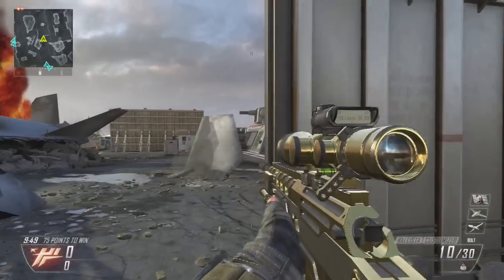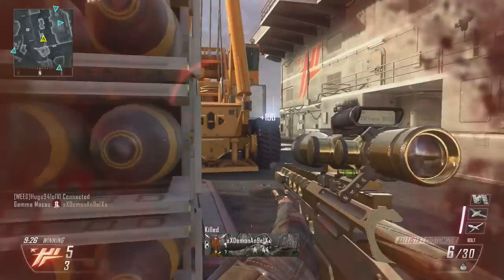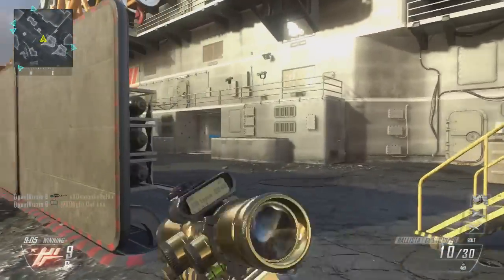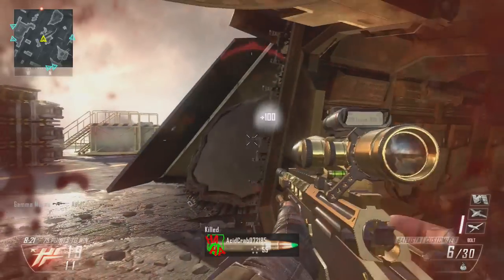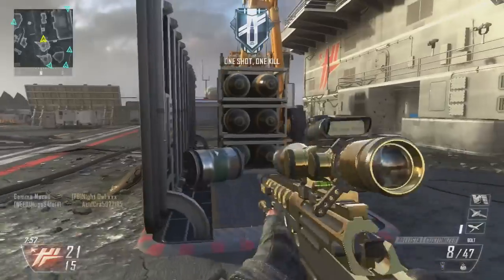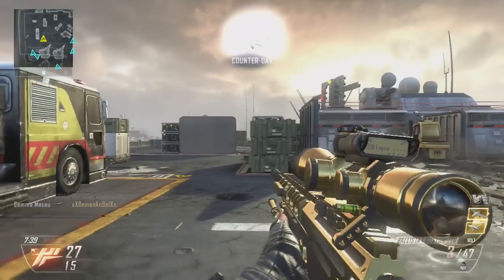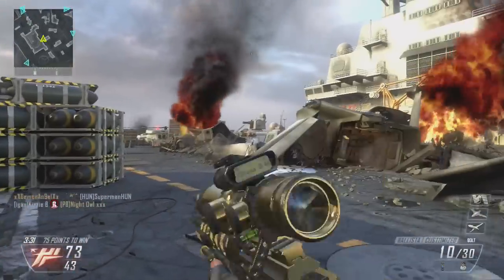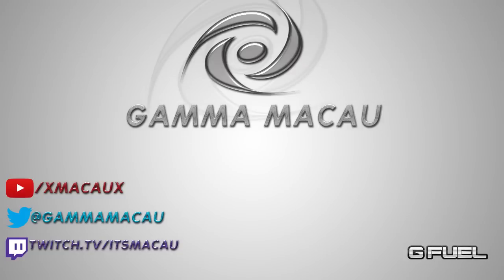Gamma Macau: You pick the next challenge!!